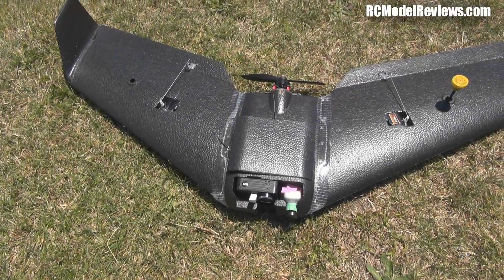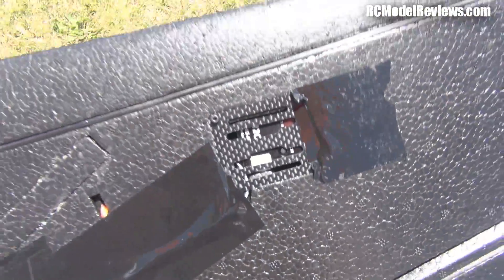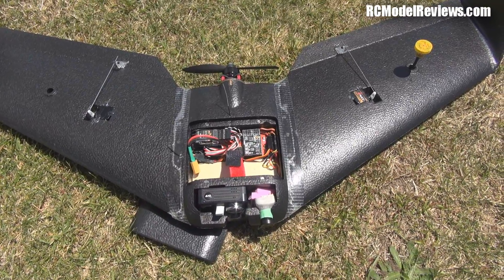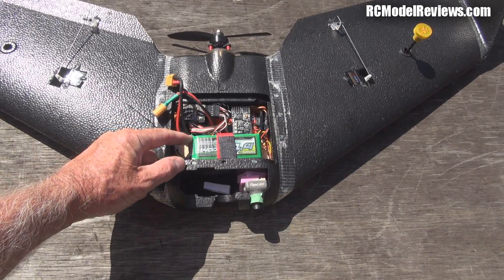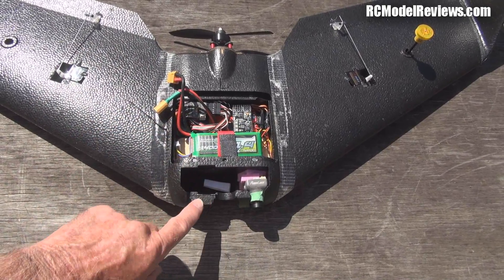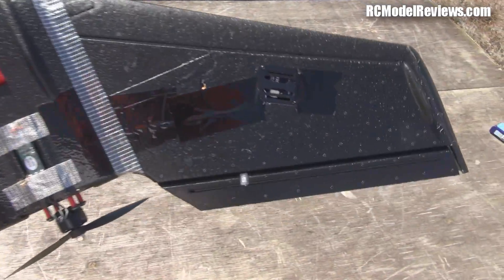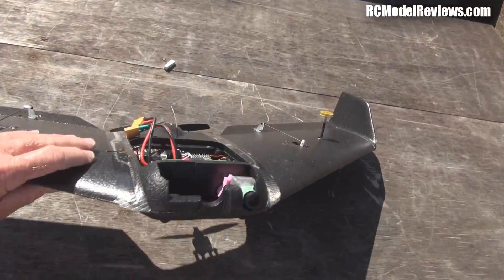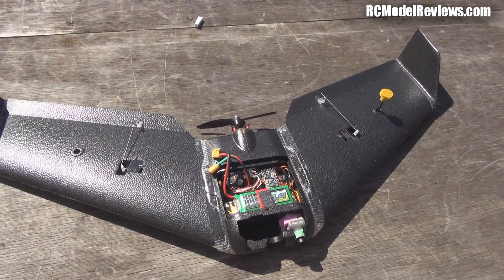S800 Shadow Wing from Banggood, FPV flight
The first FPV flight of the Reptile S800 SkyShadow wing from Banggood.

The supplied ESC, motor and FPV transmitter all failed (lots of mid-air smoke) during an early line of sight flight of the plane so I replaced it with the stuff listed below and now it is a very nice wing.  It should be noted that the DVR used to record the FPV footage was actually sitting on the ground and there were no dropouts visible via the actual video goggles.

If Banggood upped the spec of the accessories supplied as part of the PNP model they'd have a real winner - in the meantime, if you want to run 4S and have lots of fun, it might be better to buy the ARF version and fit your own electronics.

As flown in this video, the configuration is:
 - S800 SkyShadow wing from Banggood
 - FrSky D4RII receiver
 - RC Timer 30A miniquad ESC
 - SunnySky 2207/2100KV motor
 - 200mW FPV transmitter
 - Pagoda 5.8GHz FPV antenna
 - Multistar 4S 1400mAH 40C battery
 - Runcam Eagle 16:9 FPV camera